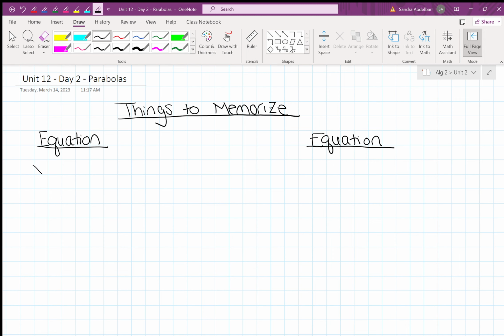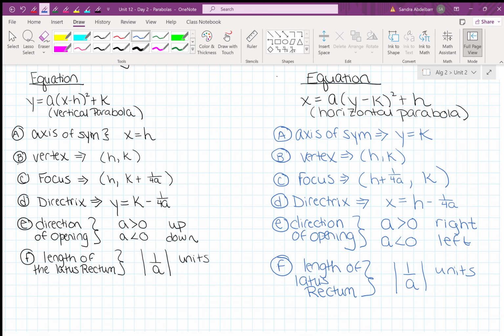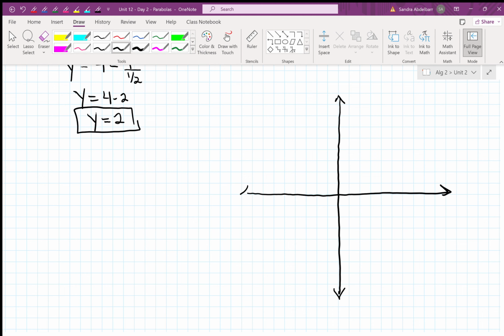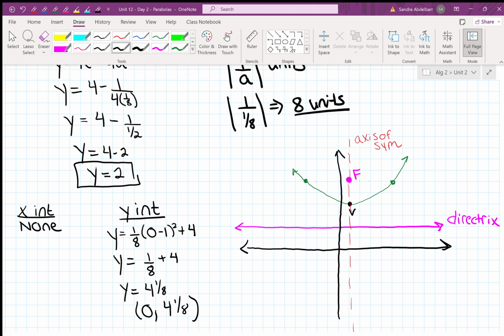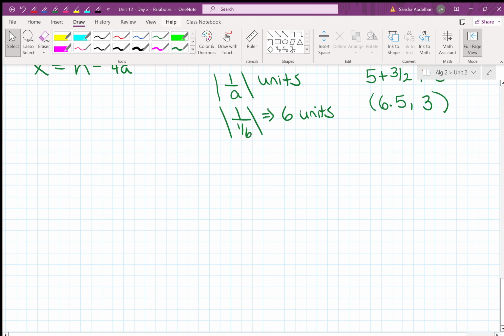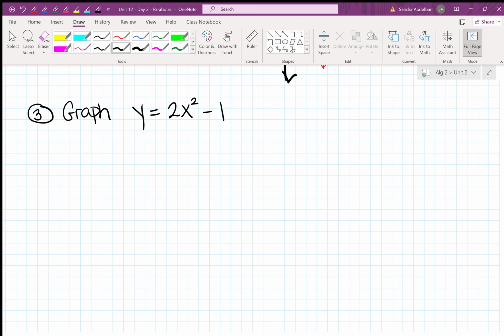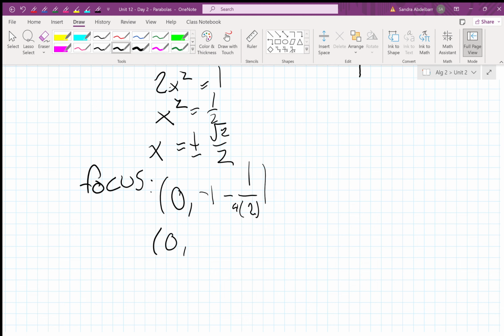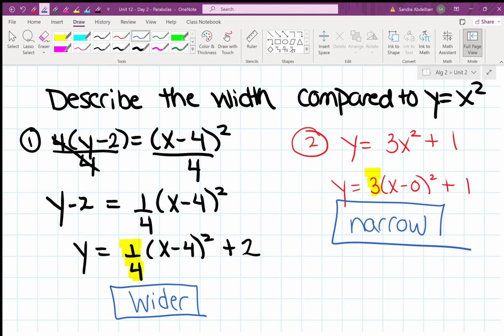Alg 2H -Unit 12- Day 2 -Parabolas